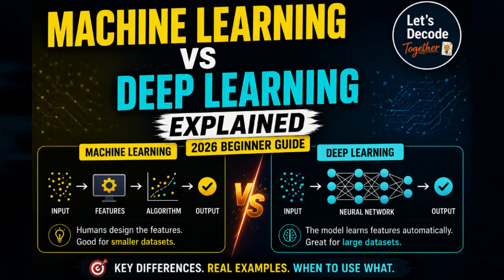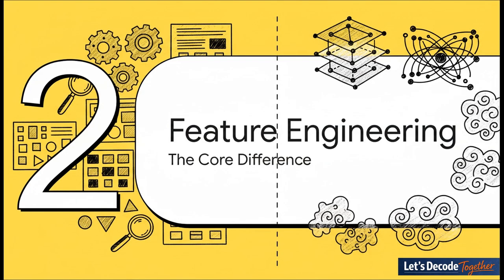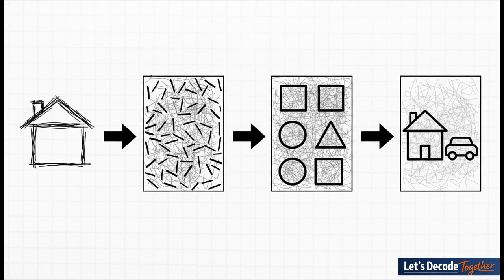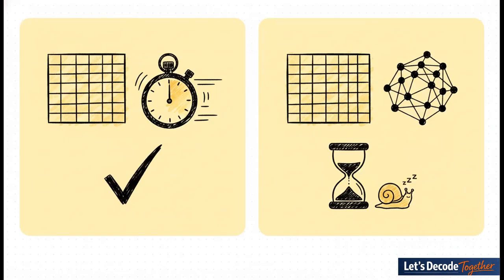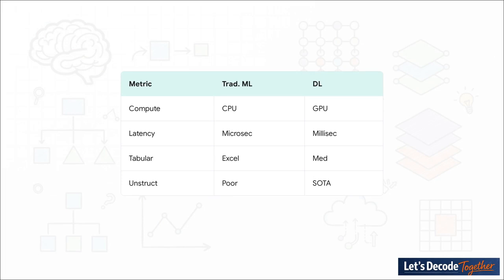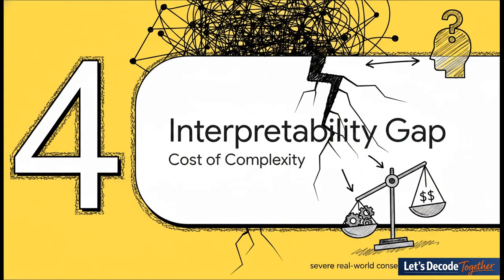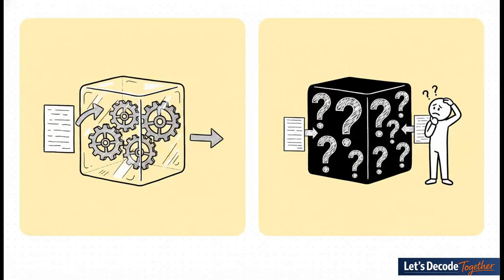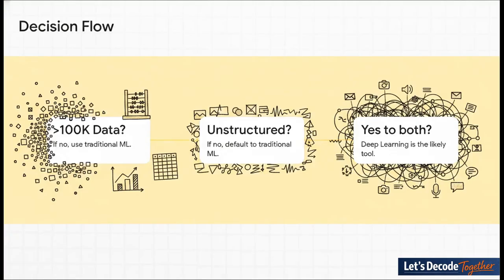Machine Learning vs Deep Learning Explained (2026 Beginner Guide) | Let's Decode Together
What is the difference between Machine Learning and Deep Learning?

In this lesson from the AI Engineering Curriculum, we break down how deep learning evolved from traditional machine learning, why neural networks became dominant, and where each approach is used in real-world AI systems.

This video is designed for engineers, developers, and beginners entering AI Engineering.

Topics Covered:
- Machine Learning vs Deep Learning
- Traditional ML Models
- What Makes Deep Learning Different
- Neural Networks Explained
- Why Deep Learning Scaled So Fast

This is Lesson 3 of the AI Engineering Curriculum.